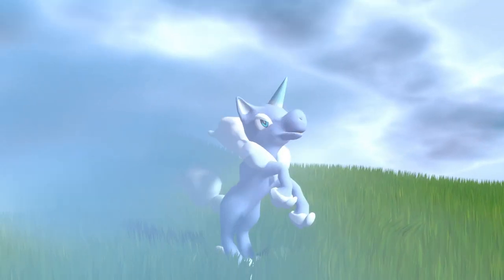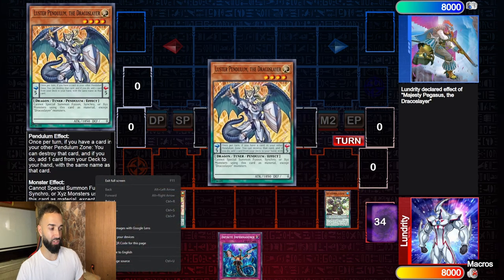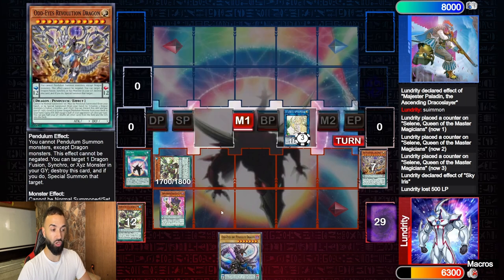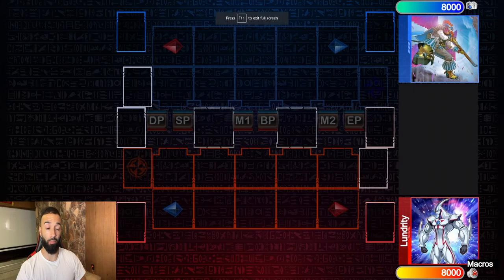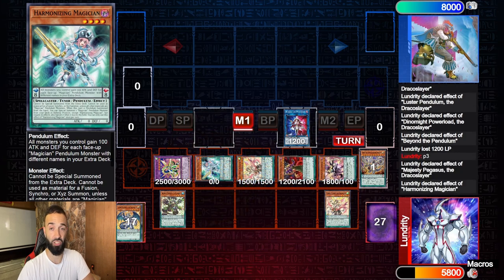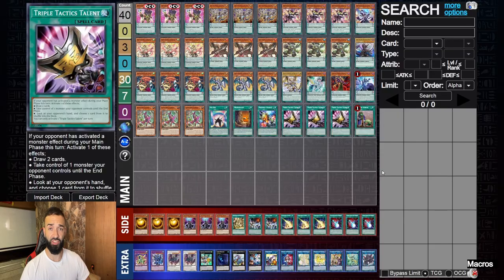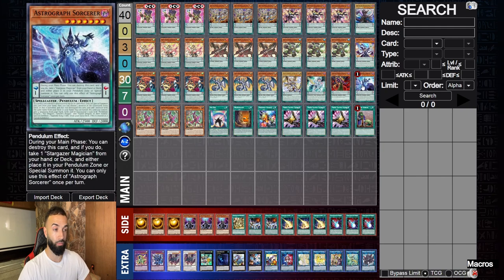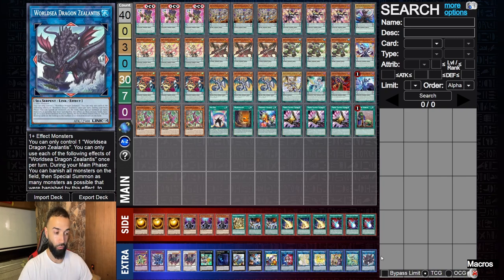ODD-EYES DRACOSLAYER IS SO BROKEN!! ODD-EYES SEER IS THE BEST NEW YU-GI-OH! CARD! ISHIZU IN SHAMBLES